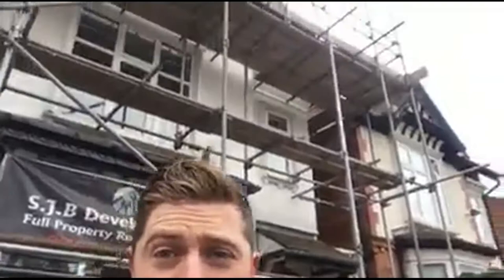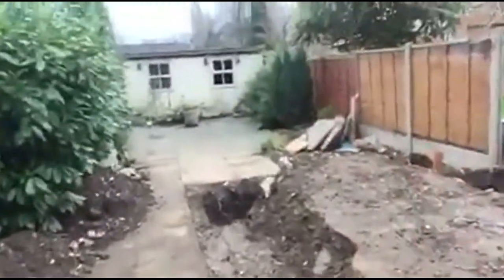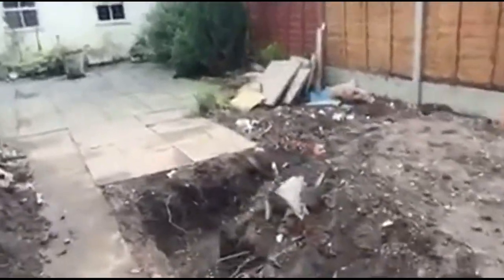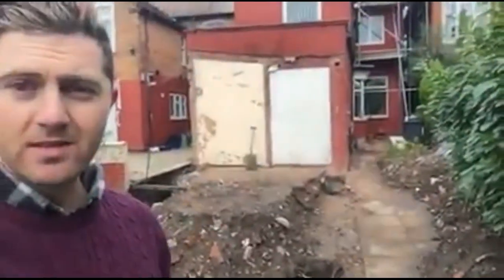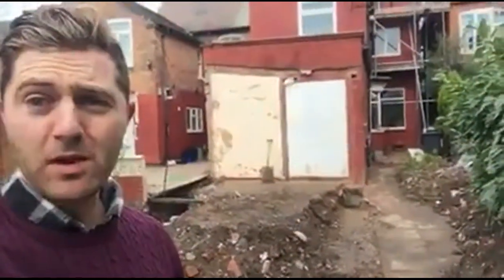Anderton Park Road walk through update 23 Feb 17